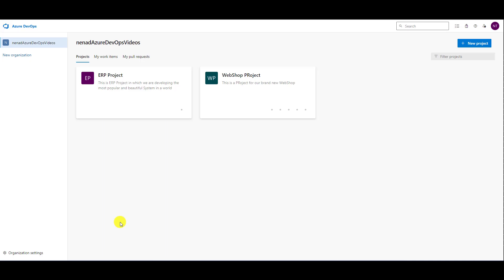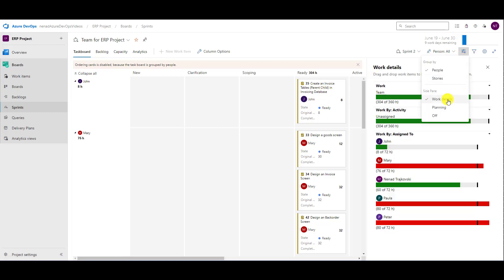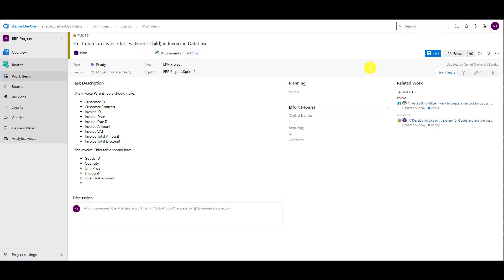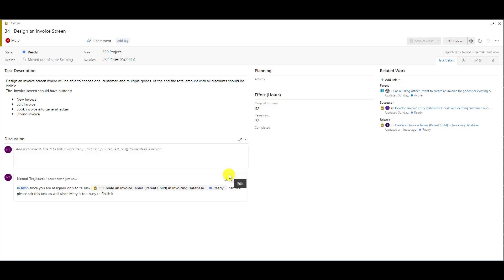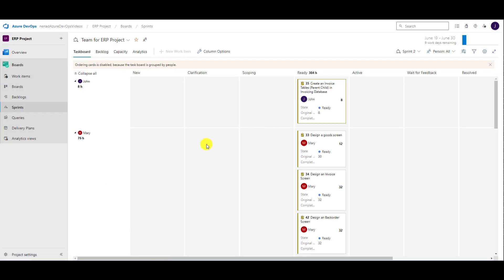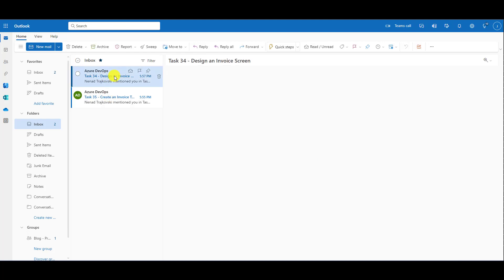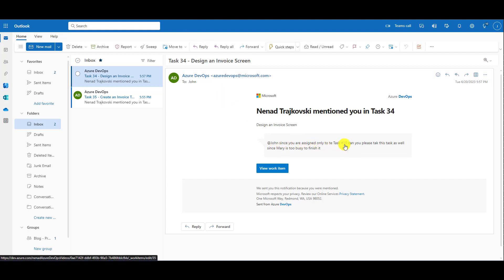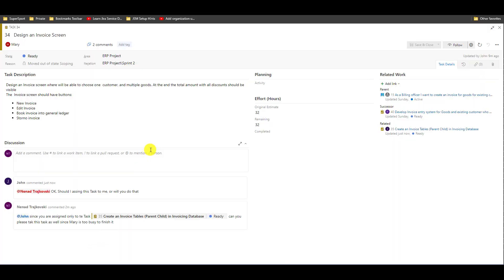30. How to collaborate with the Team member - Azure DevOps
Very often you will have to communicate about specific Item with one or more Team members. You will send them a message, ask them a question, and they will reply. You can do it with Azure DevOps. And they will often reply. In this vlog I am explaining how to communicate with team members using Azure DevOps, and how to get notified when someone is mentioned.